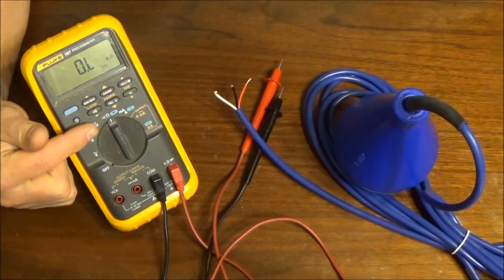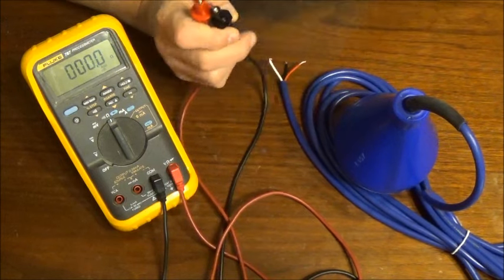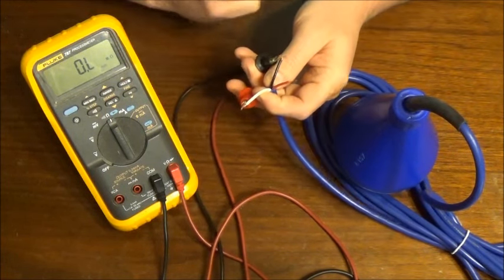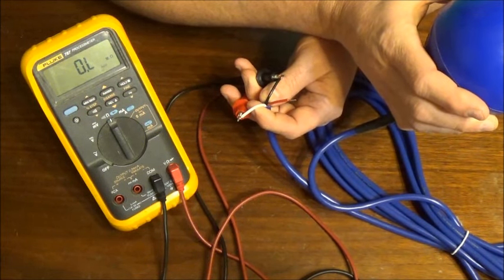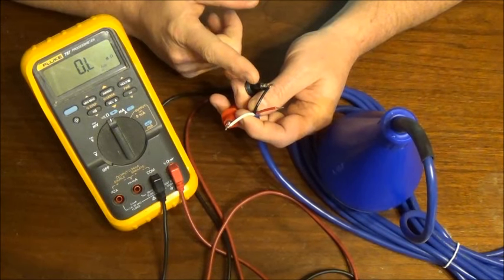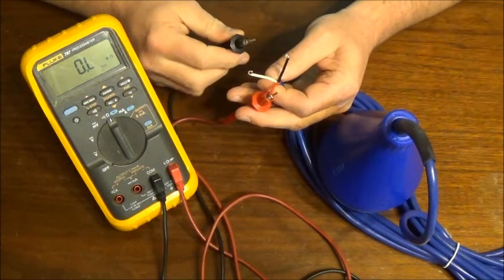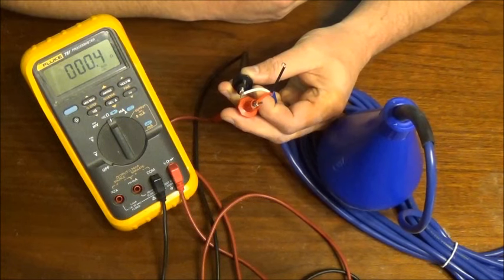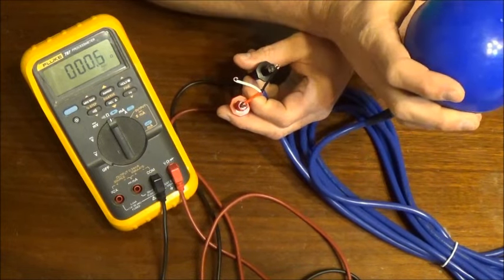Is it NO or NC? - Instruments #1 - thePLCtech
Step by step on how a float switch works and what a bad float switch looks like when testing it.

A float switch is a type of contact liquid level sensor that uses a float to operate a switch. Float switches are commonly used to control other devices such as alarms and pumps when a liquid level rises or falls to a specific point. While there are some mechanical float switches (similar to the float in a toilet tank that turns off the incoming water when the tank is “full”), this video will focus on electrical float switches, floats that are used to open and close (i.e., turn off and on) electrical circuits.

Float switches are also often sought after because they are cost-effective, reliable, and can be used with a wide variety of liquids. In this article, we will dive into common uses of float switches, both normally open float switches and normally closed float switches.

Chapters:

0:00 Multimeter Setting
0:31 Simulating Bad Float
2:10 Normal Float Operation